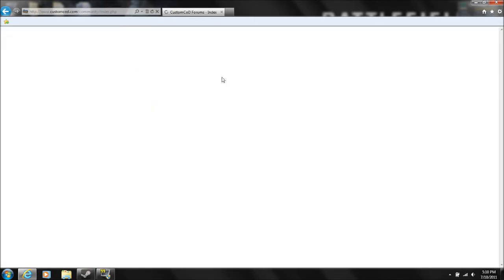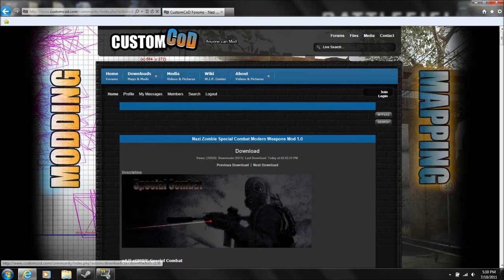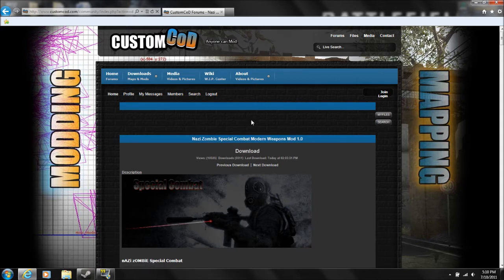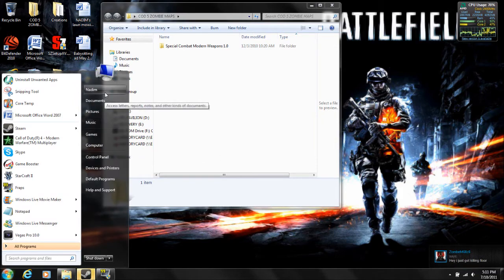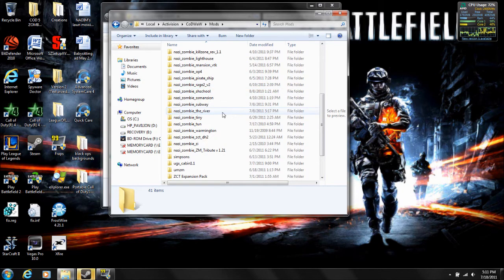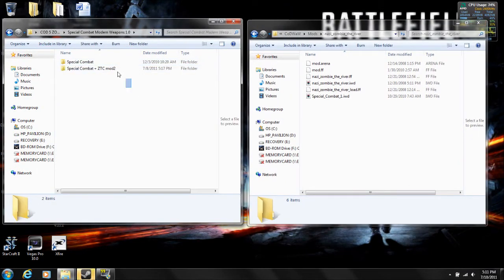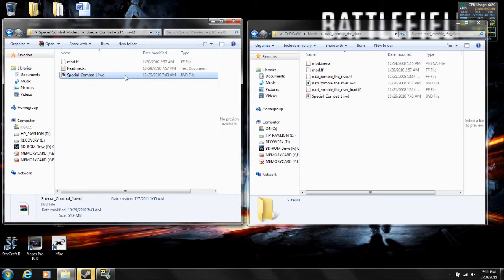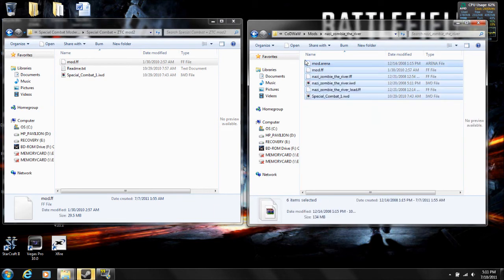How to install Special Combat Modern Weapons 1.0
This tutorial will show you how to install the mod correctly. -remember to turn the resolution up to 720p to see it more clearly!

FAQ:

Q: I cant find my Appdata! Why is it not there for me!? D:

A: Appdata is a hidden folder, you need to have show hidden files and folders on. If you dont know how to do this, follow this

Here is the list of maps compatible with this mod:
Here is the link to learn how to do it with zombie_rich (its a bit different with this map for some reason)